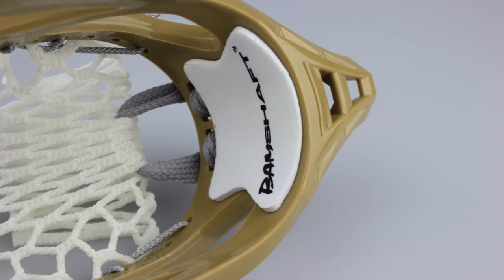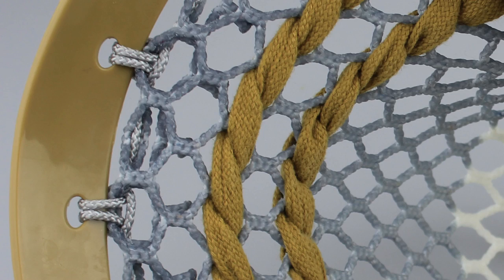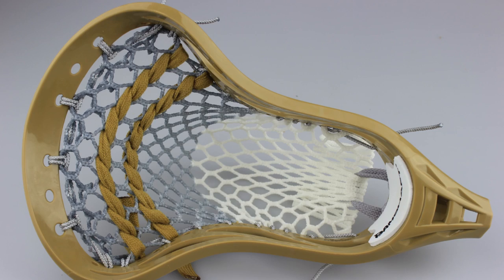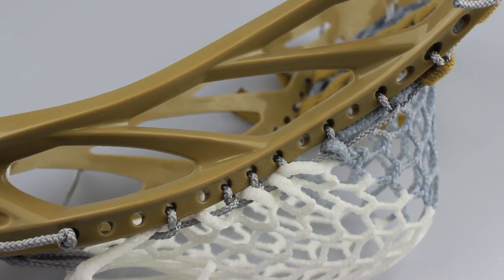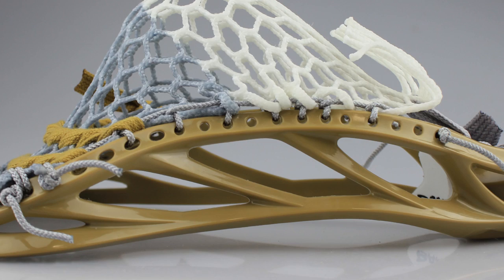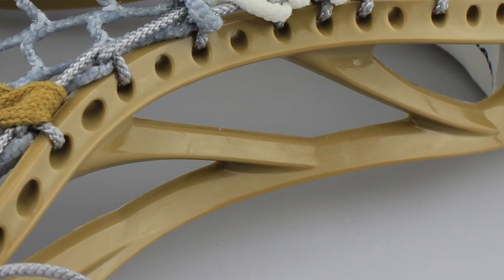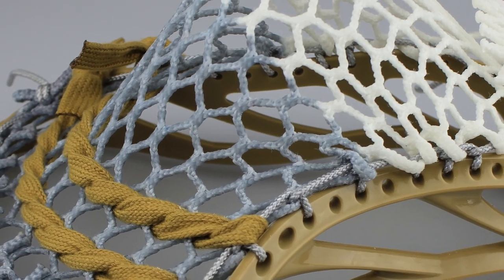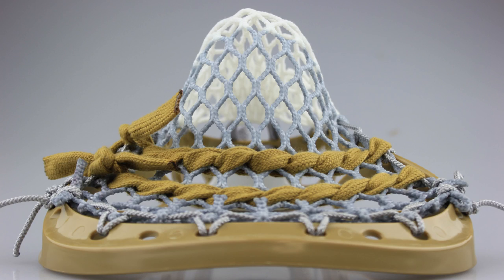Overview: BamShaft 3.0 Head